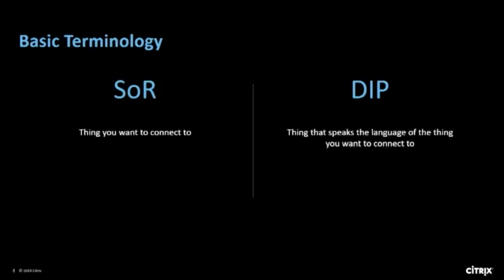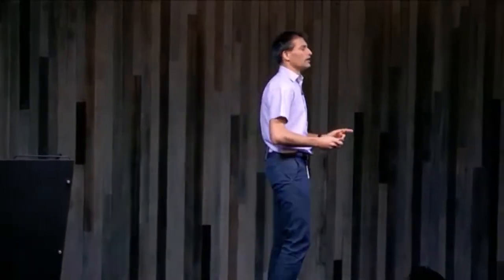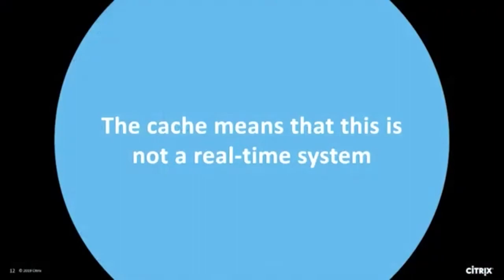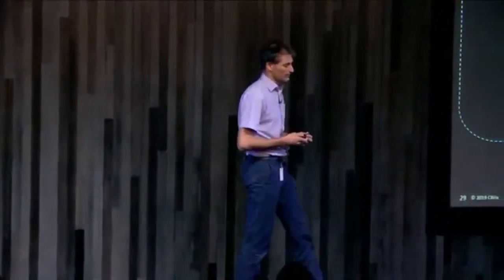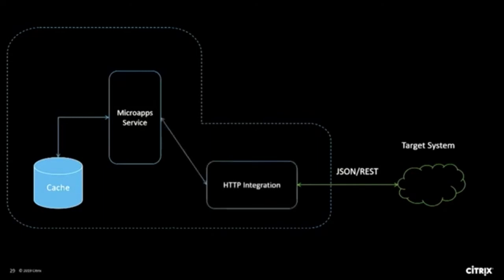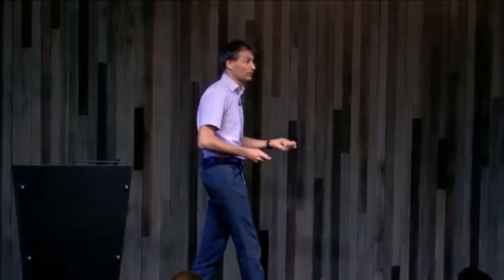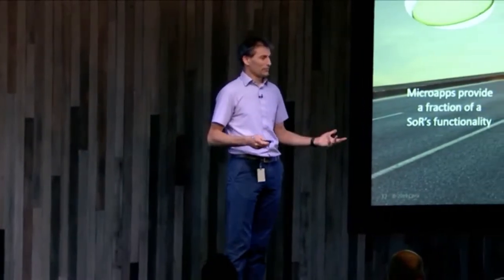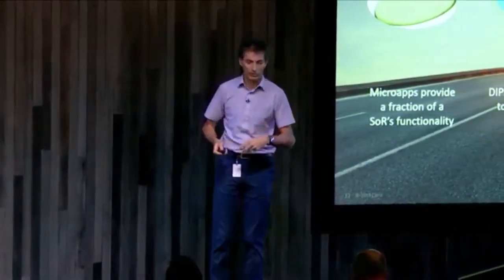Microapp Architecture Integration RECAP